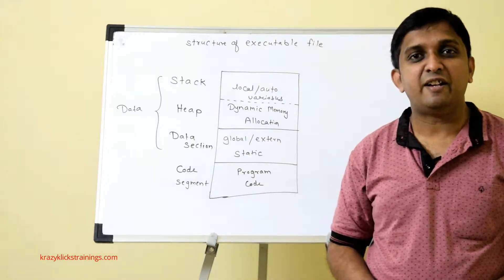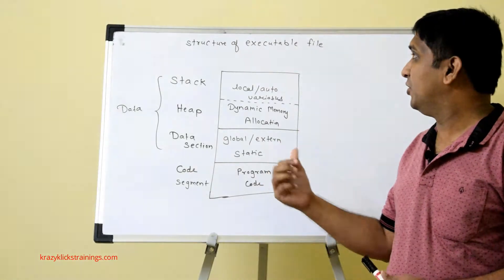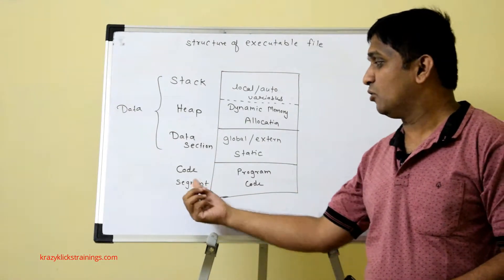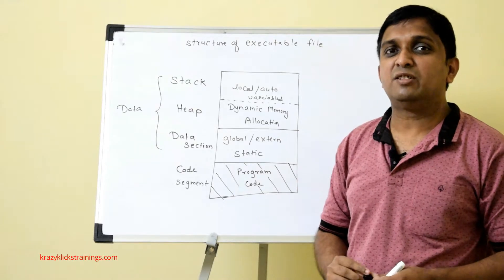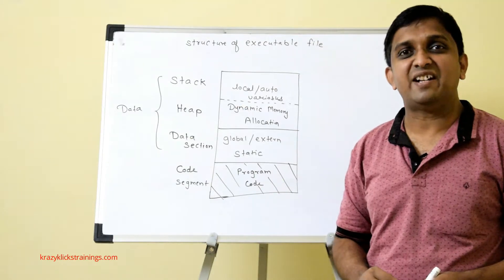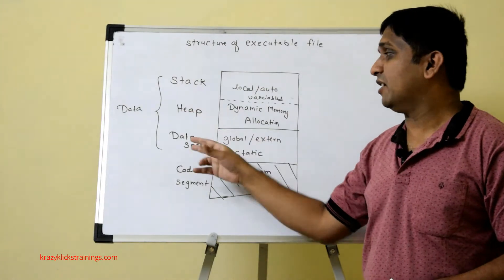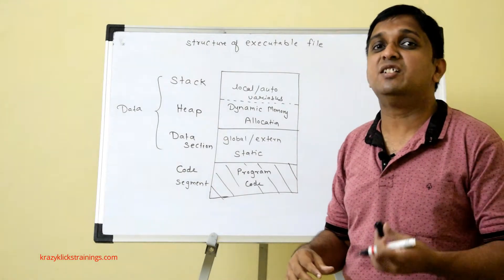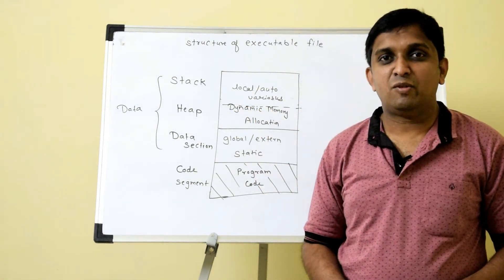Logical Memory Diagram of Executable | Programming in C